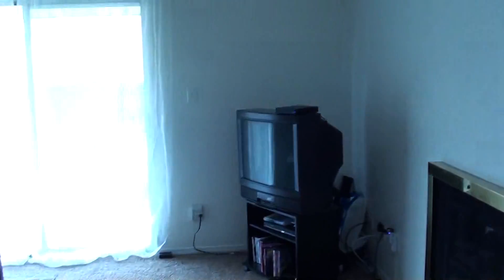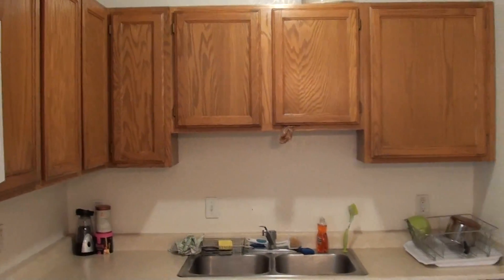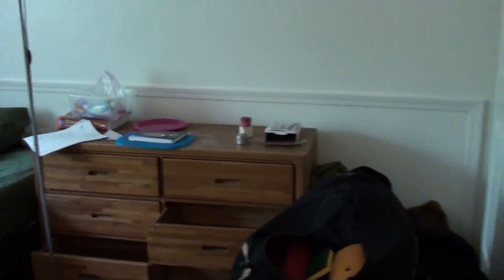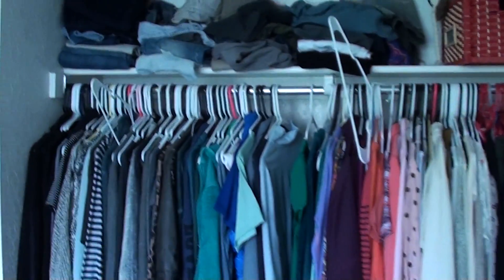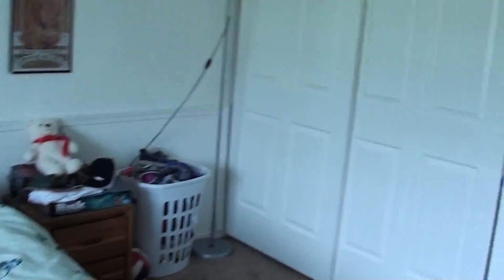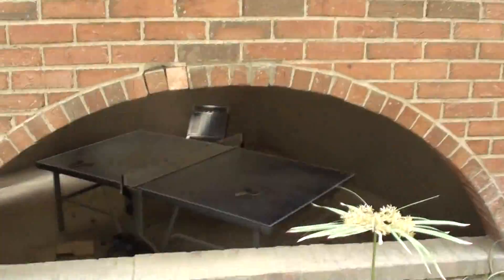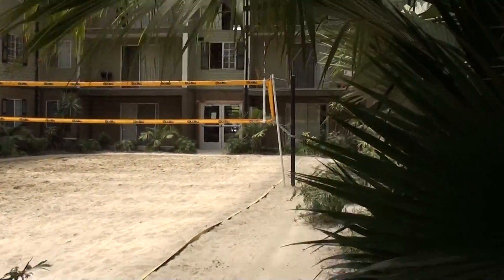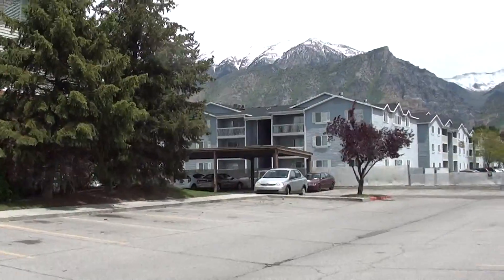Old Mill 332